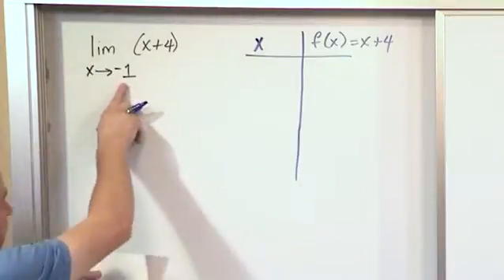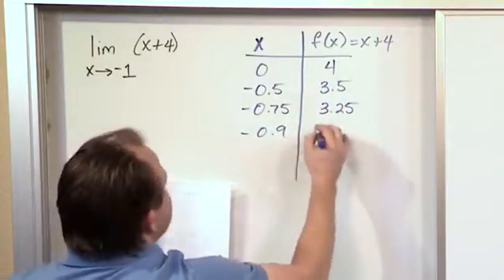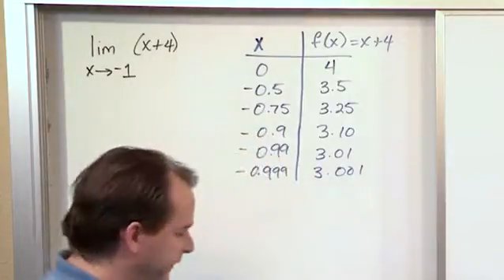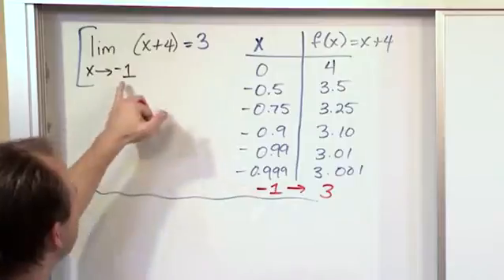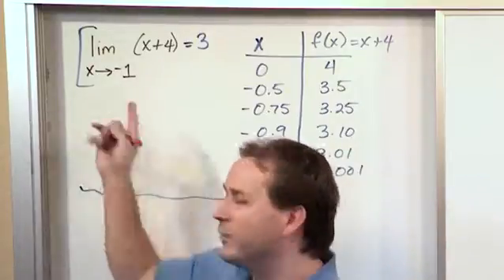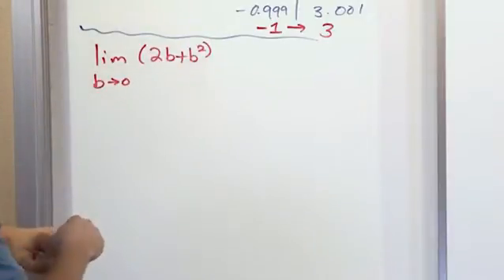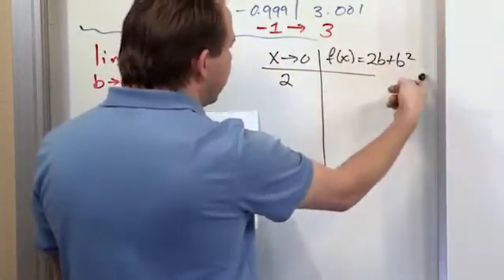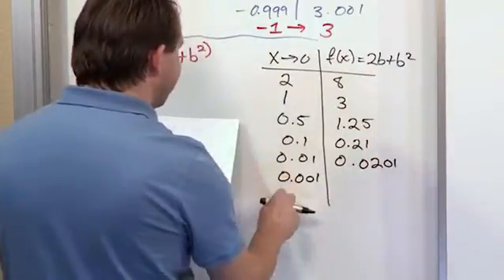Lesson 2 - Evaluating Simple Limits With Substitution, Part 2 (Calculus 1)